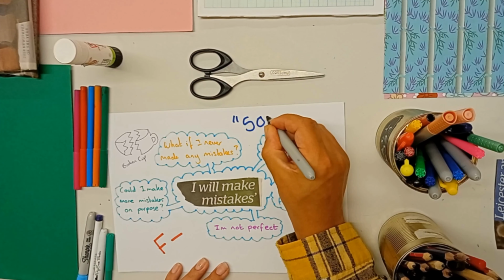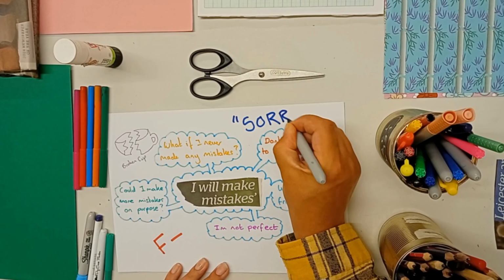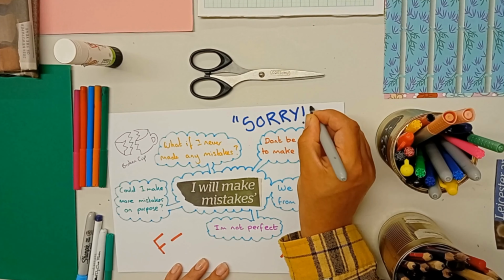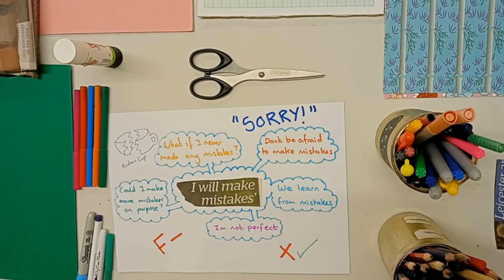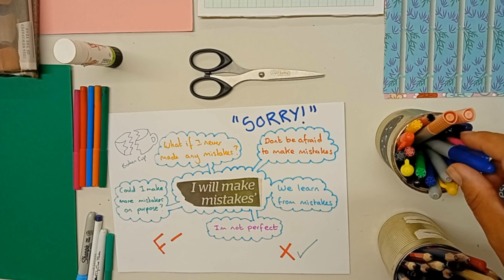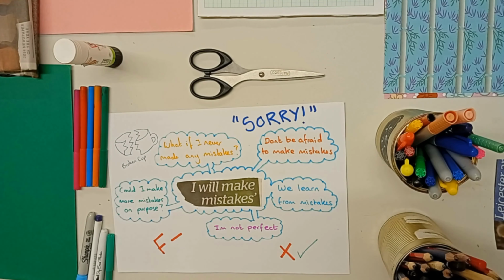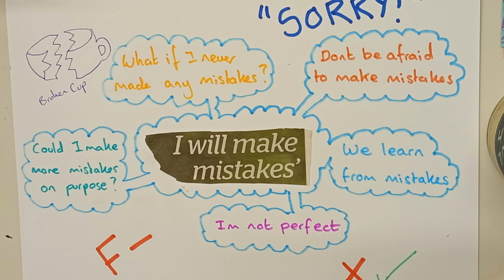Collage Workshop - Candice Black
A collage workshop with a twist! Enjoy this creative project for working with collage. Invent a solution to a problem, and collage your invention. Please be aware of health and safety, handling scissors and glue/paste with care. If handling scissors is difficult for example, consider working on this project with assistance.